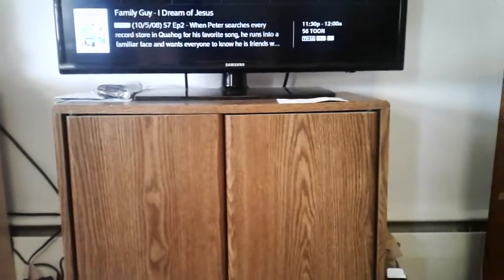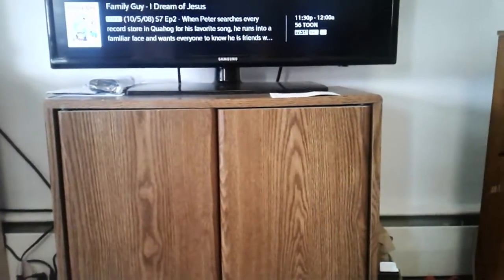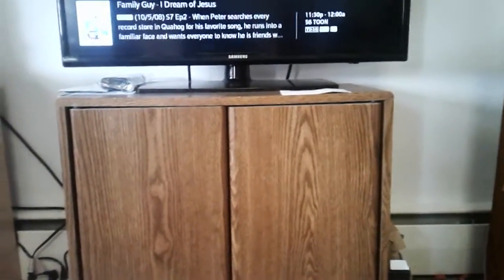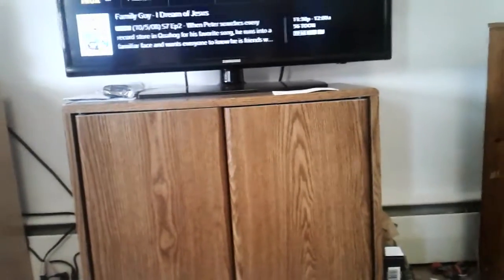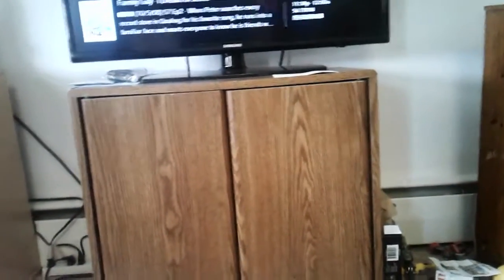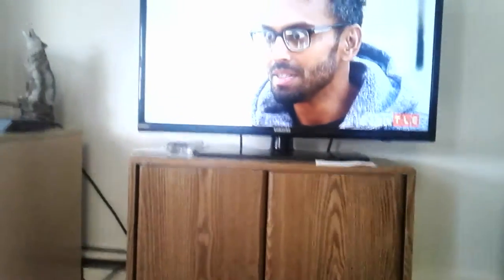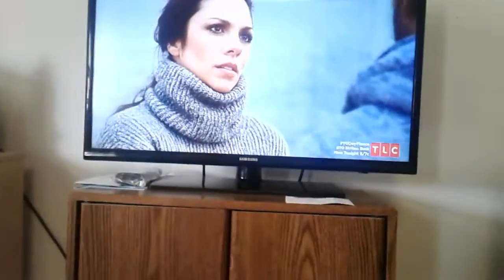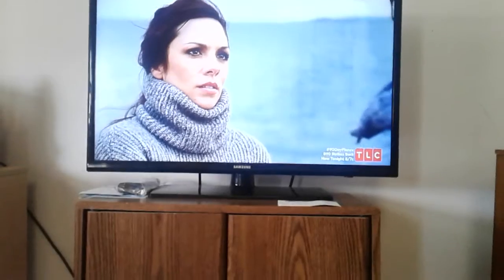September 14, 2020